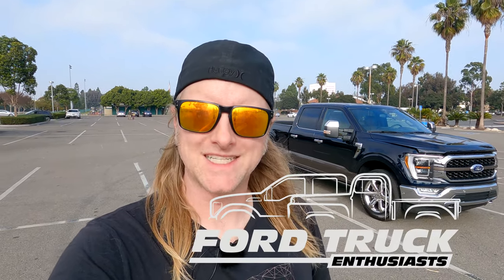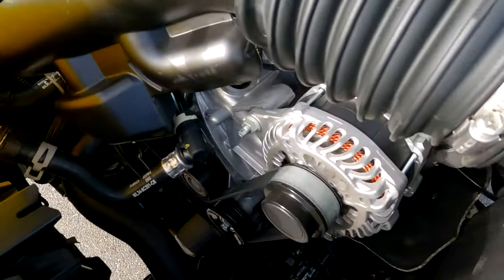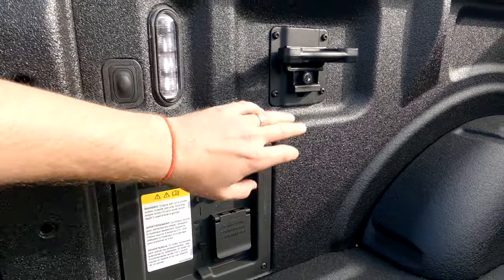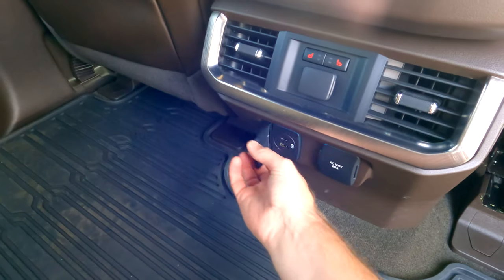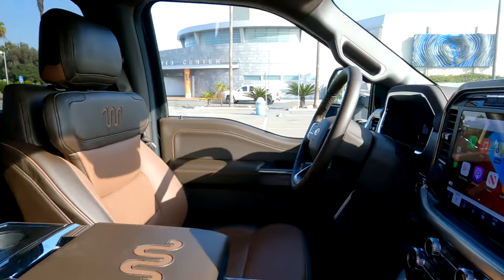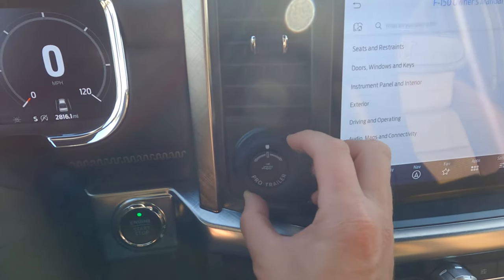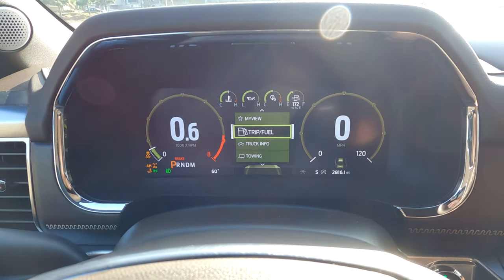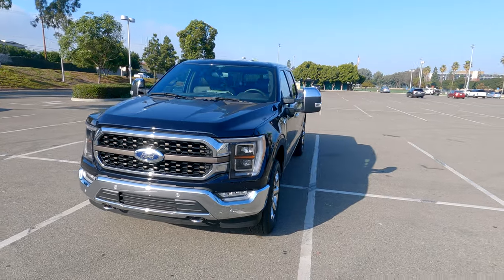2021 Ford F-150 King Ranch 4x4 Walk-Around TOUR (Ford Truck Enthusiasts)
Need original music for your videos?
(GET TWO EXTRA MONTHS FREE)